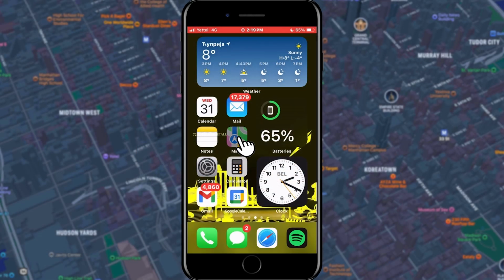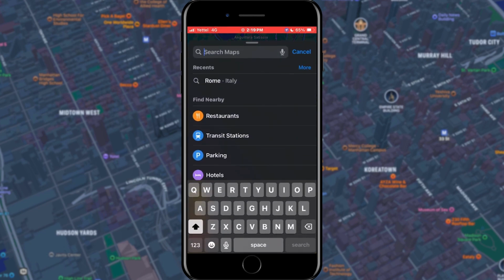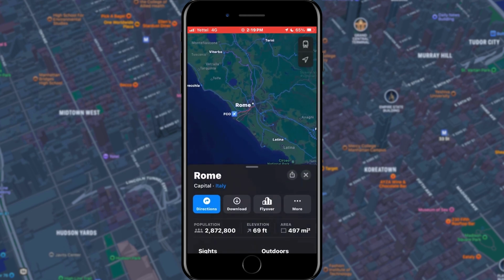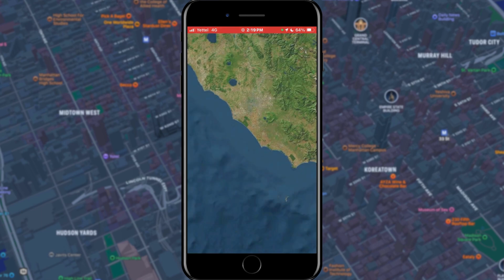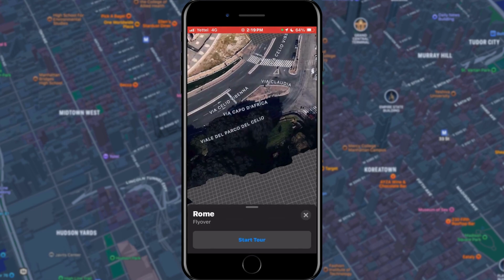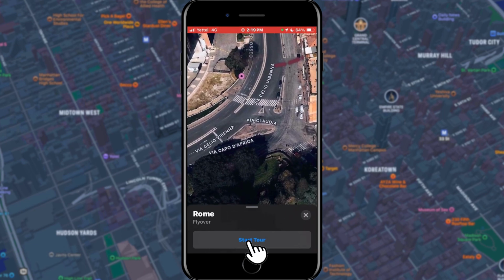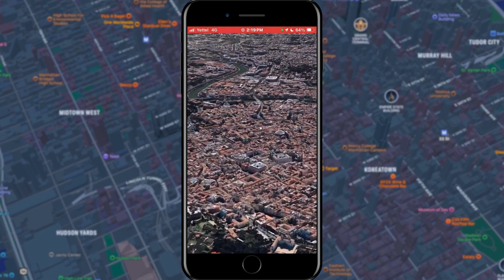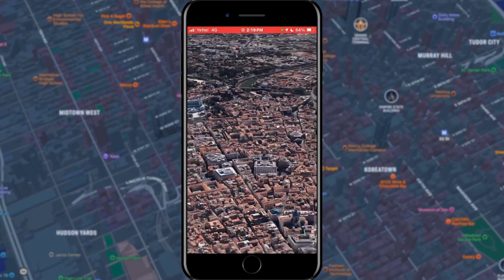How To Take A 3D Tour On Apple Maps!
Learn How To Take A 3D Tour On Apple Maps!

🌍 Ready to explore the world like never before? In this video, we’ll show you **How to Take a 3D Tour on Apple Maps** and unlock the incredible *globe-spanning views* at your fingertips! From awe-inspiring landmarks to hidden gems, discover all the features that make Apple Maps a thrilling adventure for travelers! 🤩👇 We'll guide you through the step-by-step process to navigate Apple Maps in 3D, unleashing the full potential of this powerful tool. applemaps 3dtour digitalexploration traveltips Happy Exploring! ✈️✨